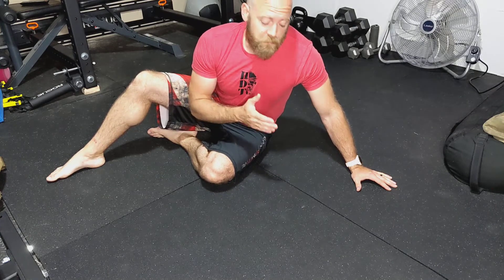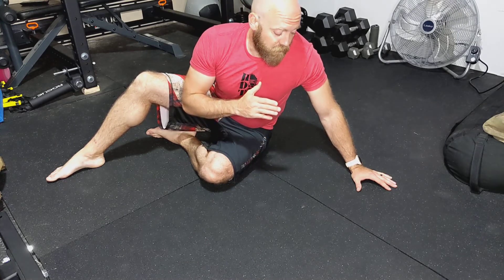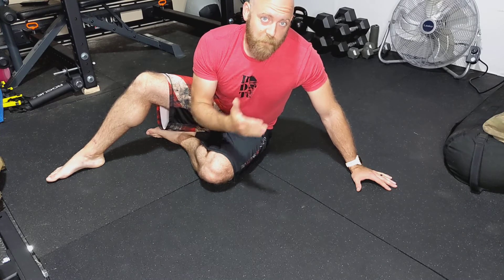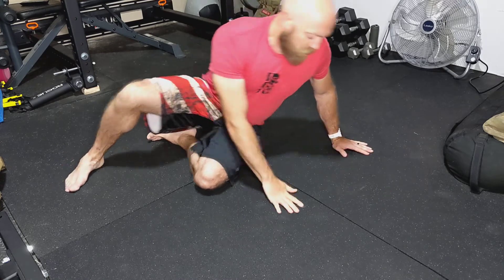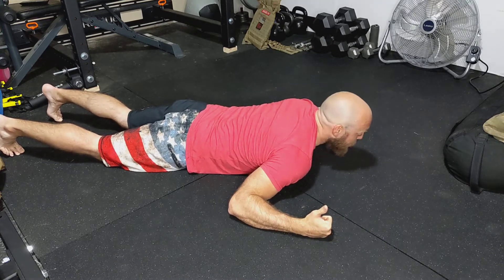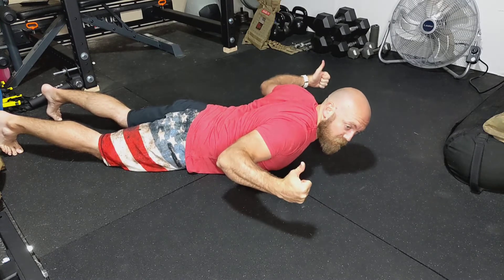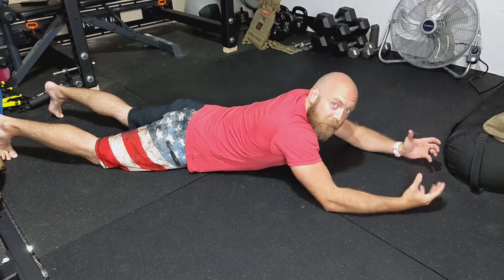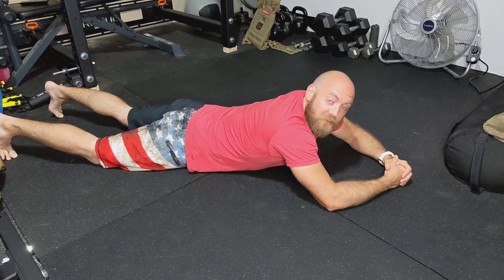W-Raises | CARC Home of Heavy Drop Training